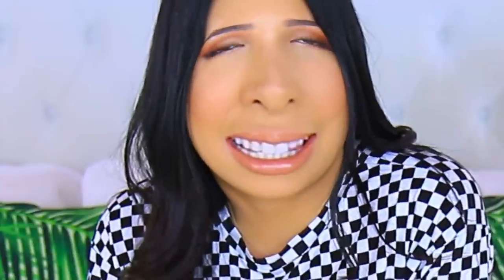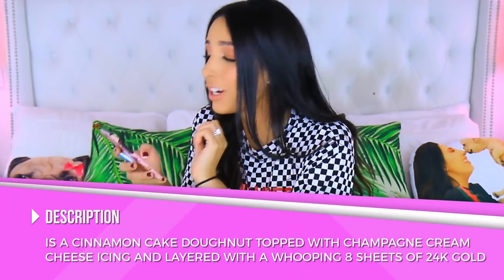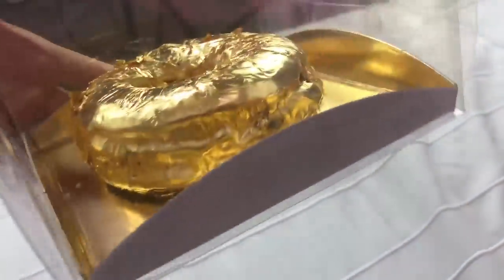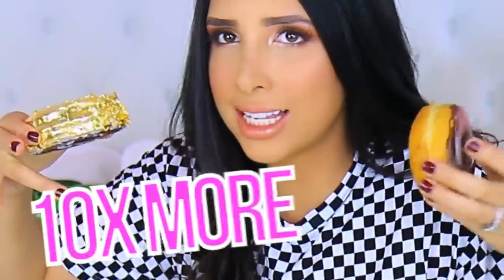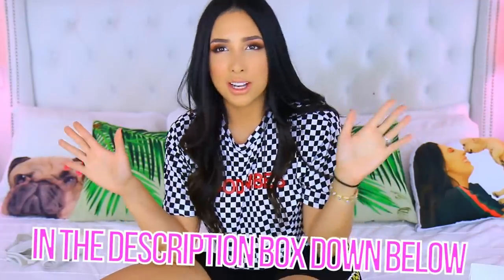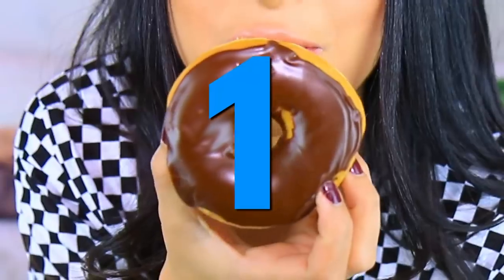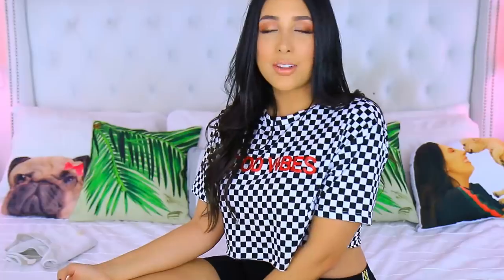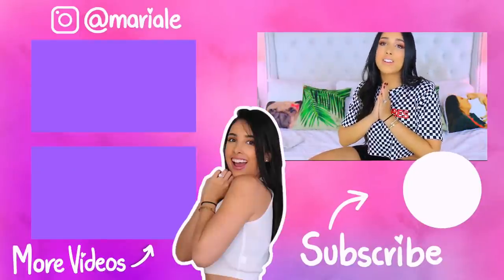$1 DONUT vs $100 GOLD DONUT 🍩 WHICH ONE TASTES BETTER? | Mar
$1 Donut Vs $100 Gold 14k Donut, Which one is better?

Hi Amorcitoooos! So todayyy I went to buy the most expensive donut in all of LA! It's literally made with gold and it costs $100 so I'm going to be comparing it to a regular ol' Dunkin Donuts donut which costs like $1 and see which one is best 🍩 I hope you enjoy this video, I love you all!! 💕

🐶 Follow Burrito on Instagram @burritoelperrito 🐶💕